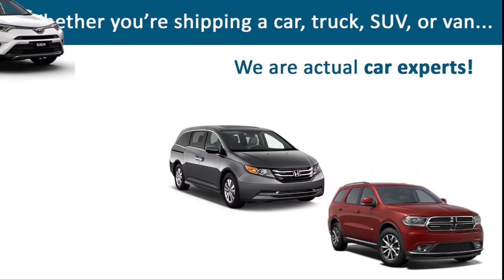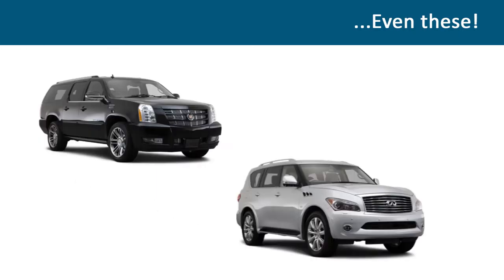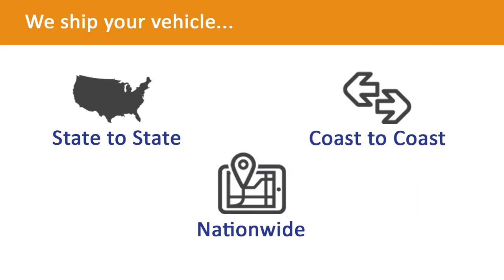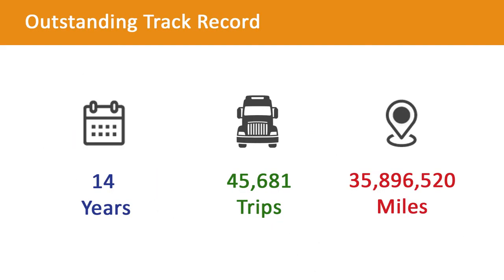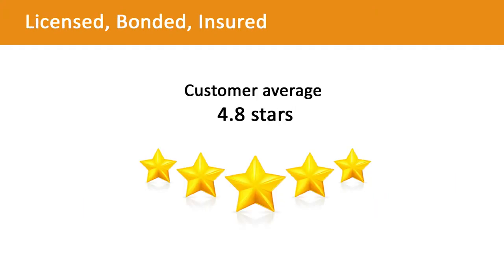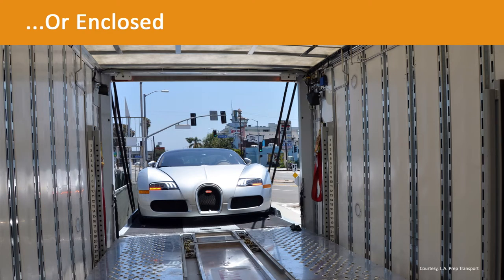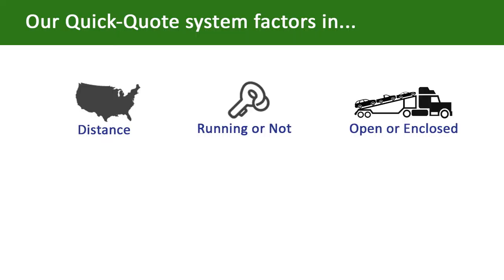SUV Transport | Luxury SUV Car Shipping | Move SUV | Easy Car Shipping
How to ship an SUV: Call to speak with someone who knows almost every SUV model, and get the best SUV shipping rates instantly.  Specializing in dealer trades and new SUV shipments for dealers and buyers, our top SUV transports include Lexus RX and NX, Porsche Cayenne and Macan, BMW X1 and X3, Mercedes GLS, Audi Q7, Land Rover, Volvo XC90, Acura MDX and RDX.  Other 2016-17 top transports also include the Hummer, Cadillac Escalade, Honda Pilot and CRV, Kia Sorrento and Sportage, Subaru Forester, Jeep, Ford Expedition, Mazda CX-3, Hyundai Santa Fe and Tucson, GMC Acadia, Nissan Murano and Rogue, and Buick Encore.

Whether you choose enclosed SUV transport or an open carrier, our mobile-friendly Quick-Quote system factors in 6 elements to always get you the very best SUV car shipping price, in real time, from our network of more than 8,500 drivers crisscrossing the country.  Our SUV shipping rates are guaranteed 14 days:  that’s 2x the industry norm.   The EXPRESS SUV auto transport option guarantees your preferred date, or your premium-portion back + $100 out of our own pocket.

5-star SUV transport reviews show why we’re a top SUV transporter since 2004.  Formerly known as State 2 State Auto Transport, we are licensed and bonded as a nationwide transport broker (MC#517651).  So whether you’re moving, bought a new SUV at a dealership, got a deal at an auction, or found a great pre-owned one online  – our door to door SUV vehicle transport service delivers 365 days a year.  See why more than 45,000 customers call us their Vehicle Shipping Experts.